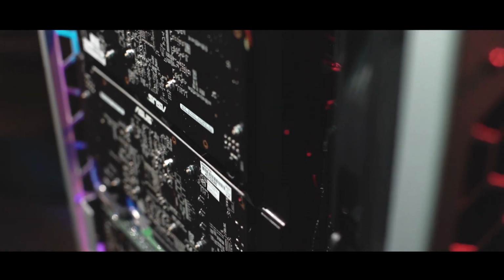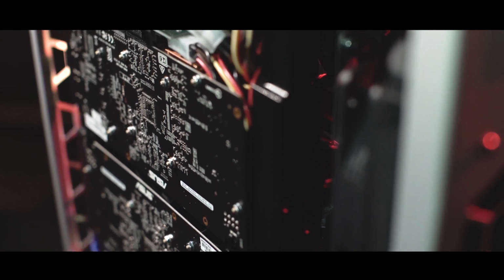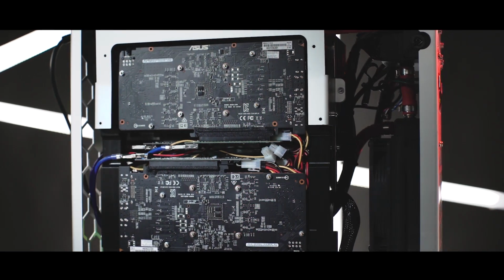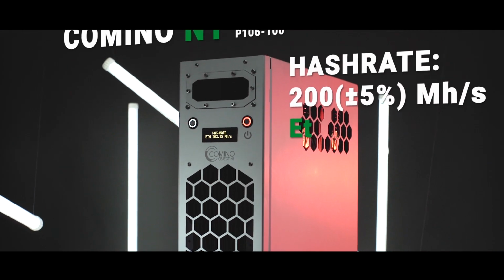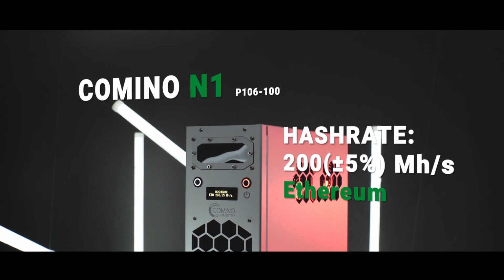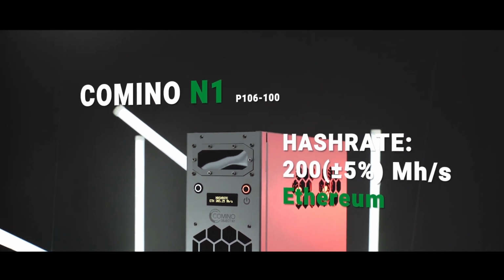Comino N1 Guide. Hardware inside.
Hardware description